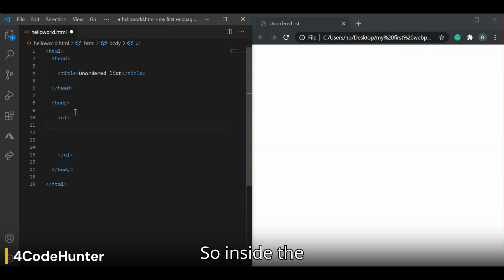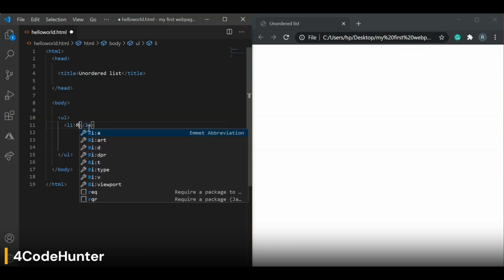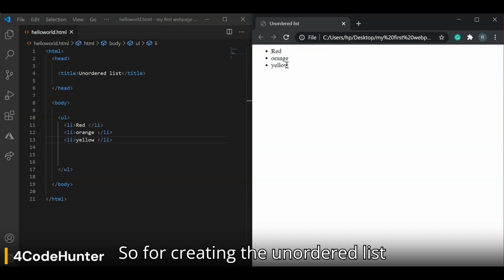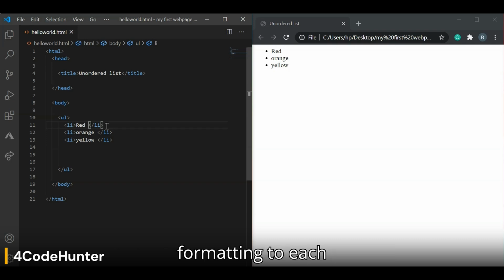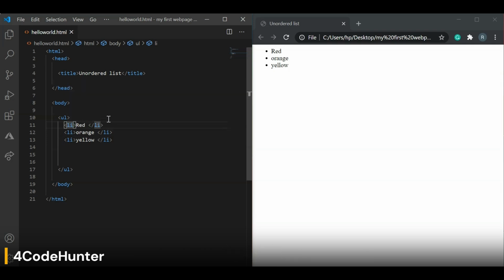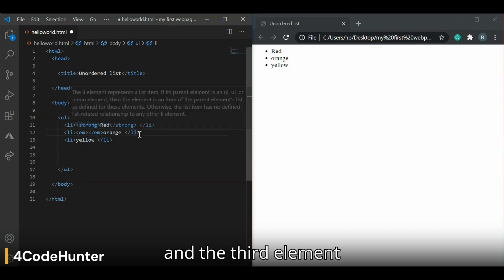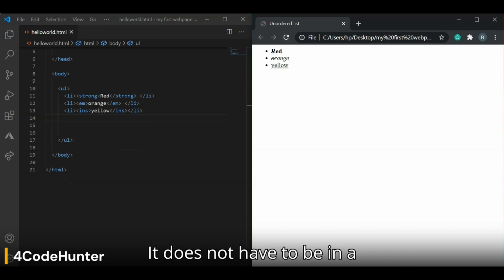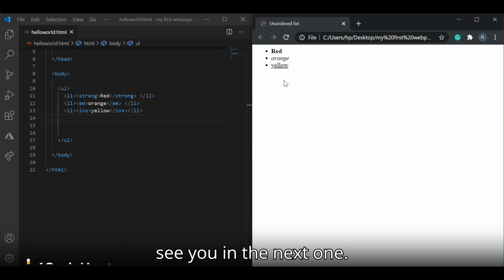Free 🌐 "Complete MERN Stack Web Development Course Free 💻Starts Now!"🚀 ul tag li tag